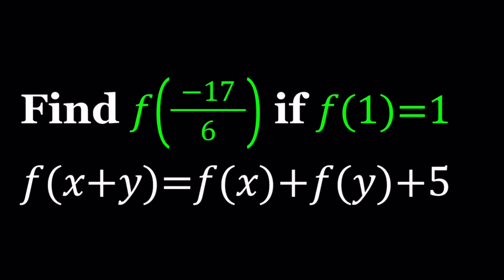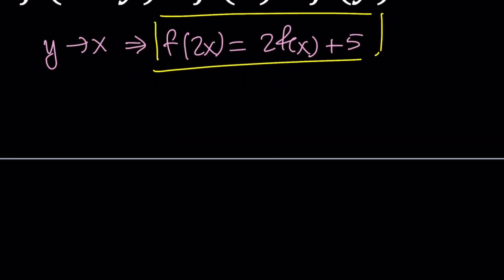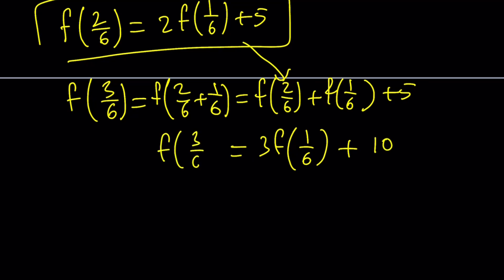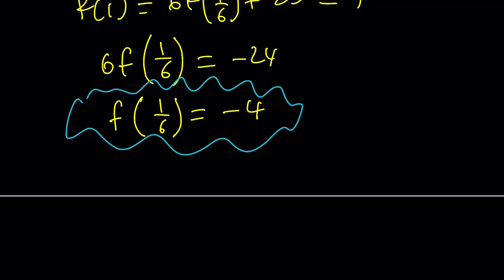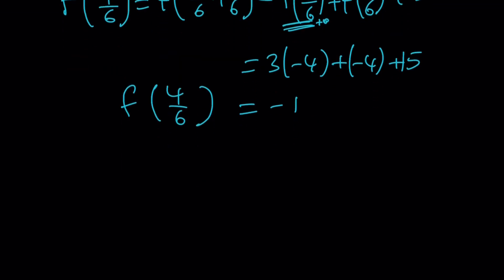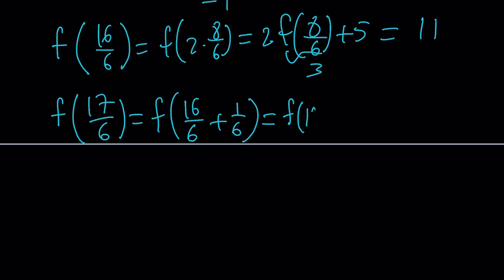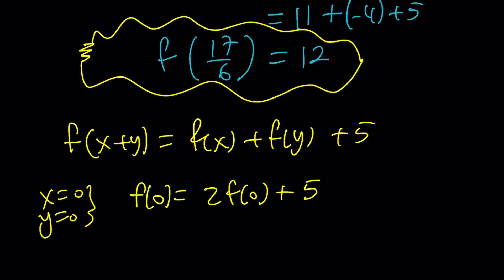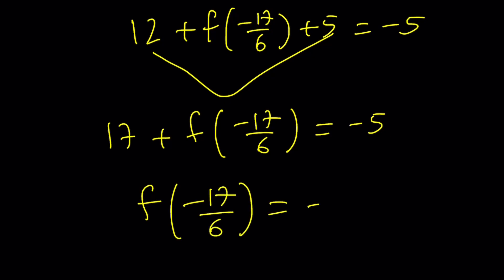Evaluating a Function | Challenging Yet Rewarding